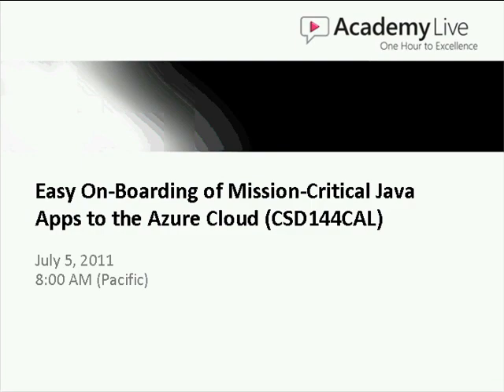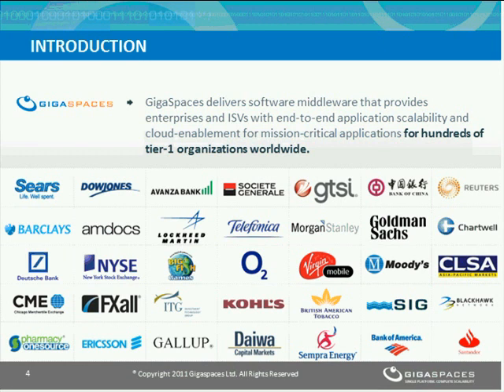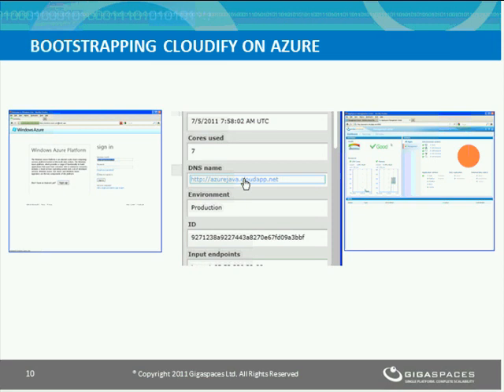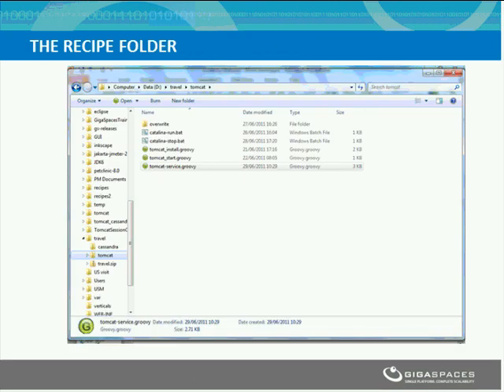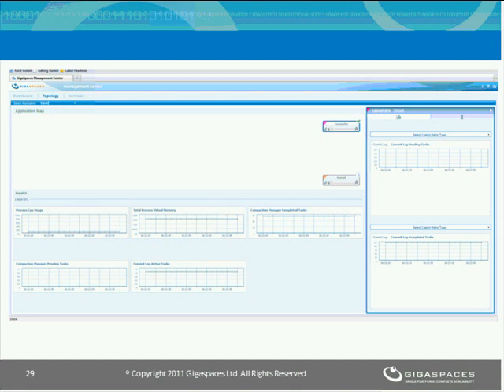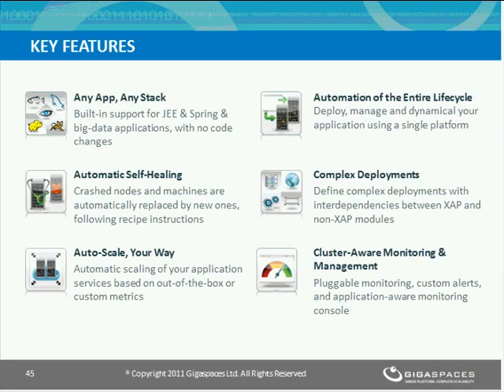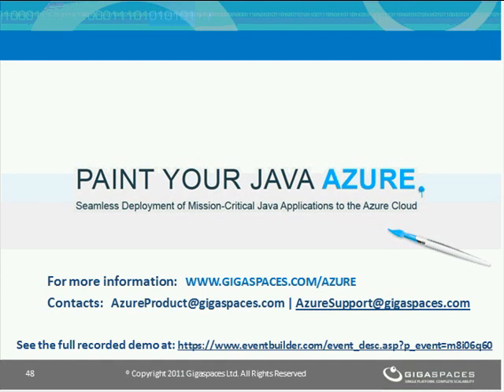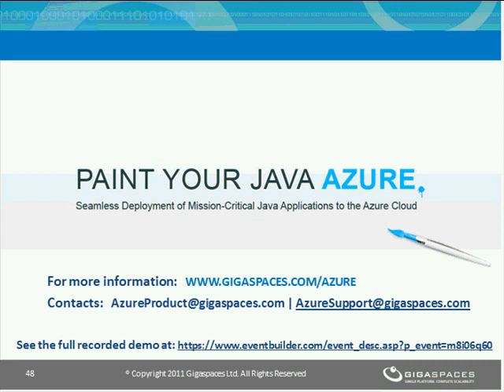Easy On-Boarding of Mission-Critical Java Apps to the Azure Cloud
GigaSpaces Cloudify for Azure is an enterprise Java application platform that on-boards mission-critical JEE/Spring/big-data applications to Azure without architectural or code changes.

In this session, we will provide an overview and demo of the flow for migrating your Java apps to Azure using Cloudify. In the live demo we will illustrate a swift deployment of a multi-tier Spring application onto Azure, providing monitoring, self-healing, and scaling out of the application services.